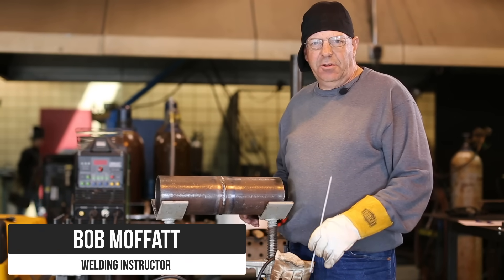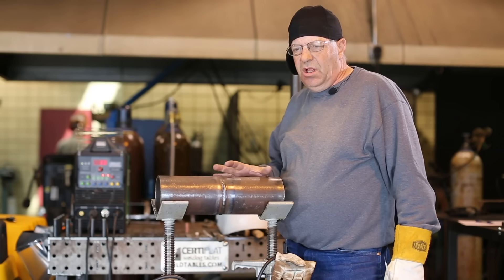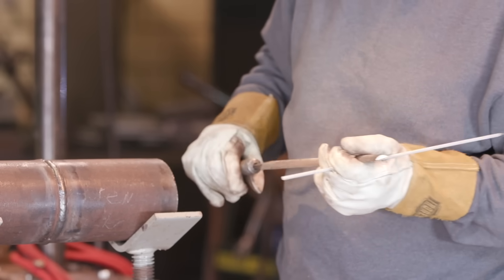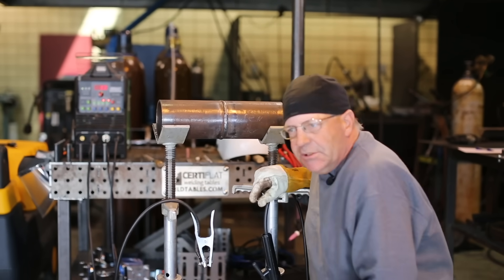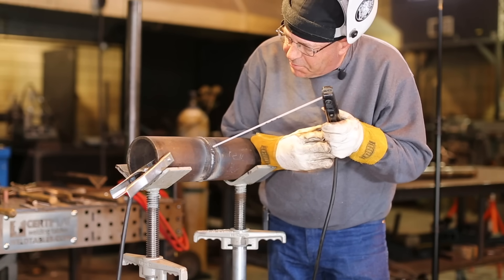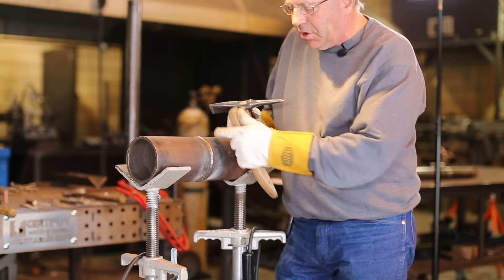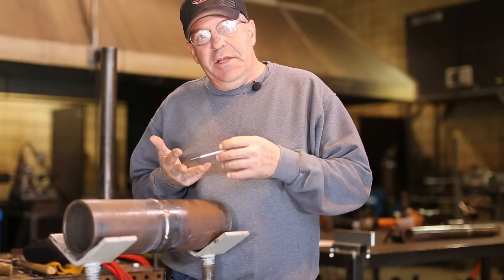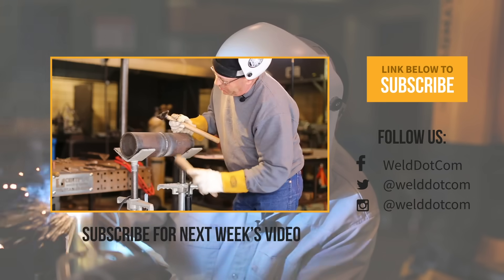🔥 5G 7018 Stringer Cap (Everlast PowerTIG 200DV)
Today we're finishing out of series on 5G pipe welding.We showed you how to run a TIG root and hot pass, followed by a 7018 fill pass. Now we're finishing it off with a 7018 stringer cap pass.